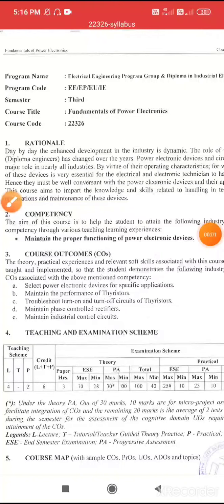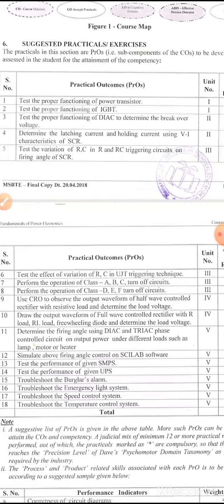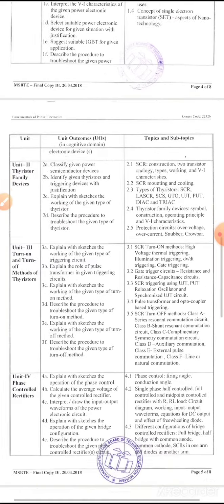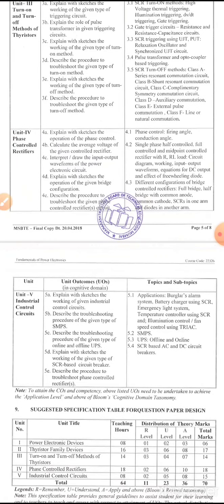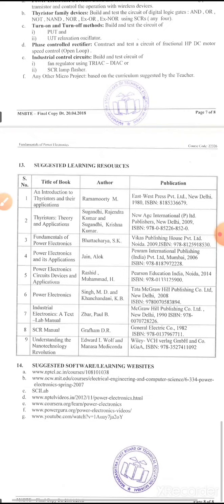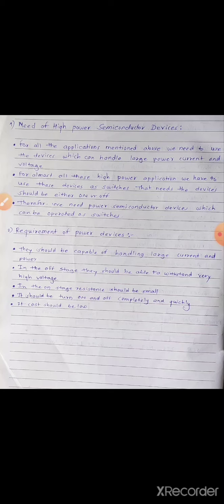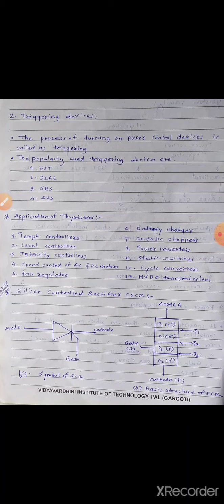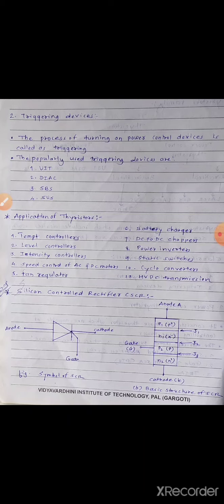SYEE FPE L1